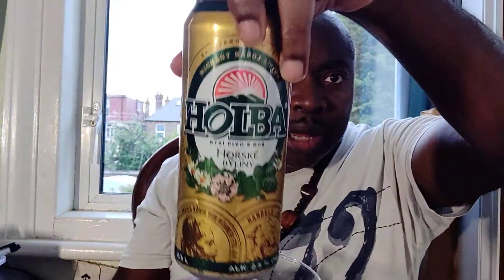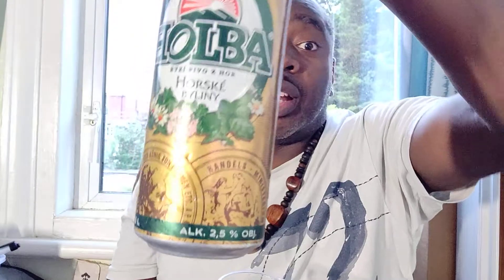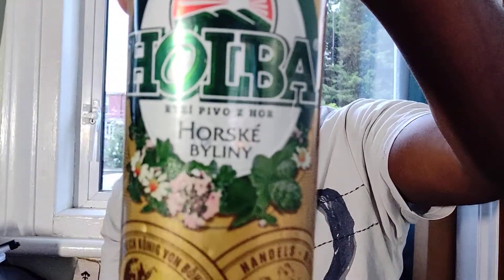Low & No alcohol review 001: Holba Horské byliny mixed beer drink ABV 2.5% | Booze Reviews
Chris is watching the footie and drinking a brew. This episode he tries a multi award winning Czech low alcohol mixed beer drink Holba Mountain Herbs.

Taste a unique combination of pure beer, mint, chamomile, yarrow, sage, fragrant tomato and thyme. Free of artificial sweeteners, preservatives and dyes.

ABV:2.5% vol.